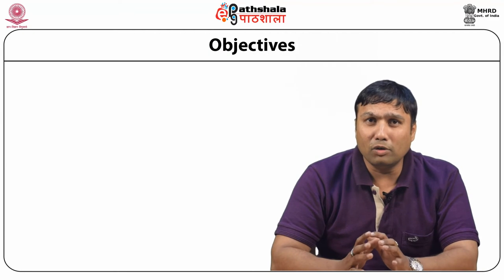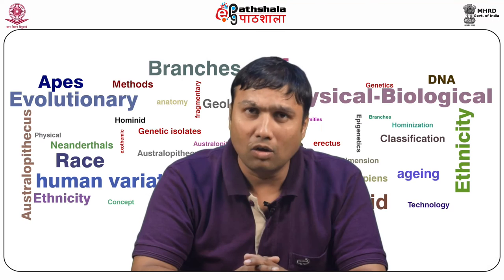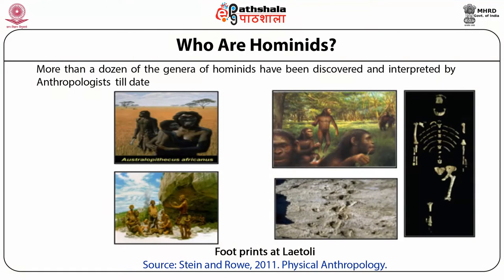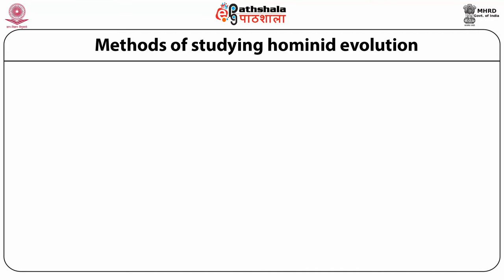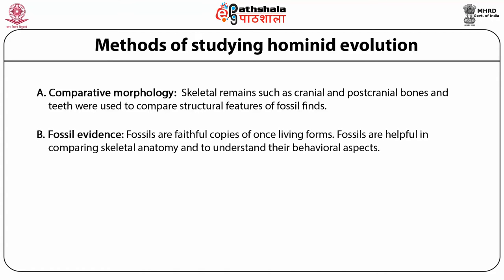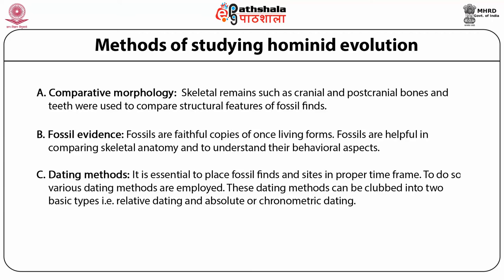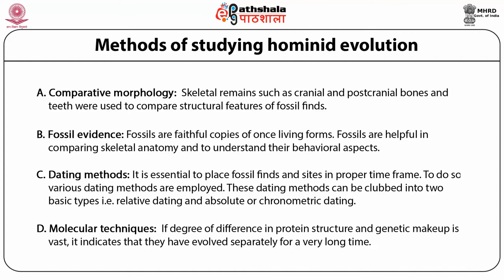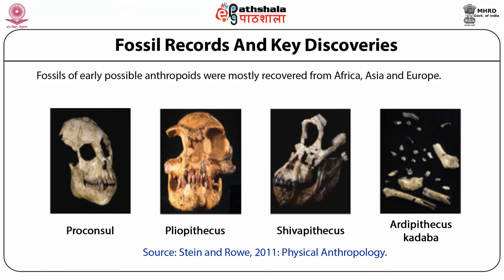Introduction to hominid evolution (ANT)